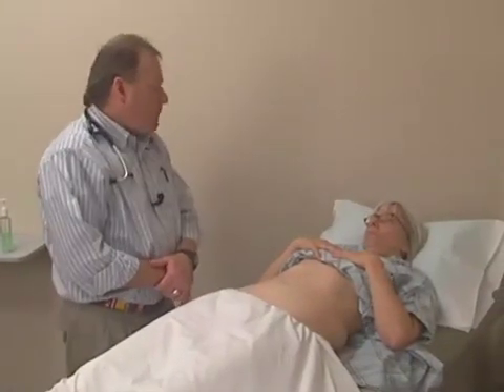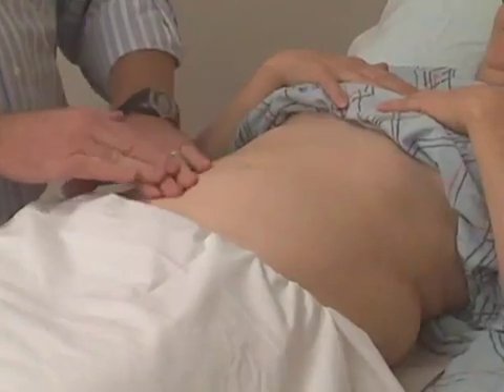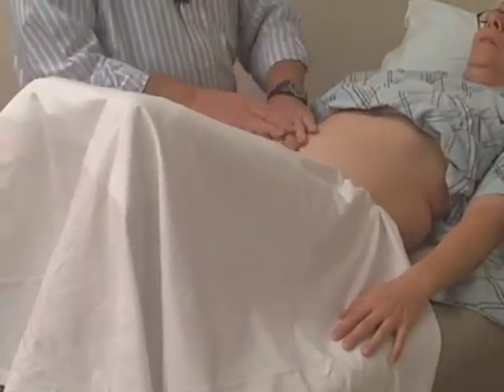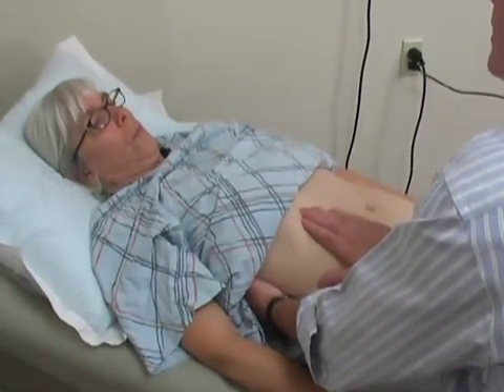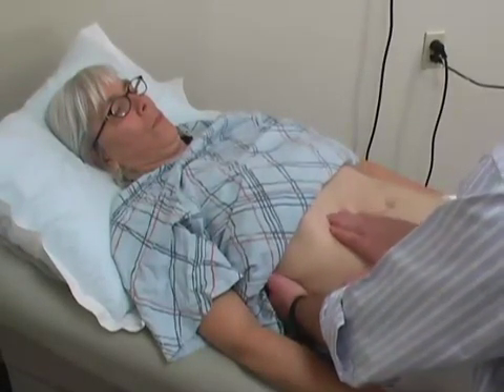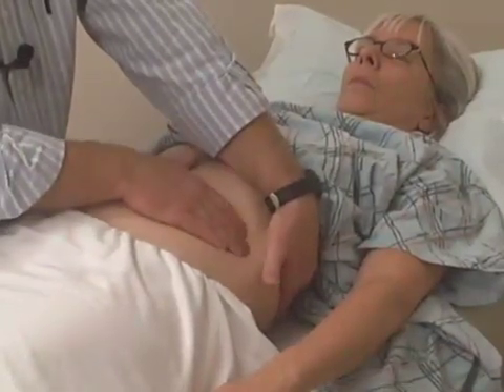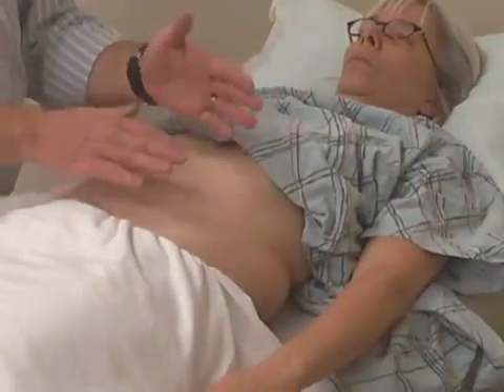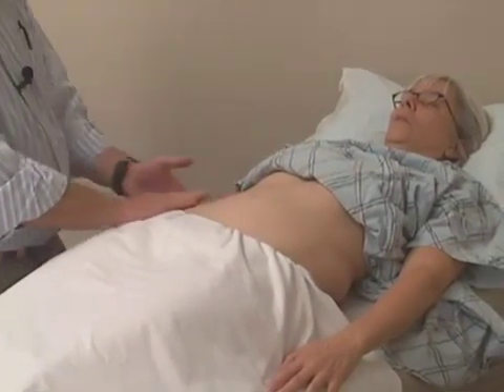05b.Physical Exam -Abdominal exam -part 2/2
Video 05b/19 (Video 05 is divided in 2 parts)